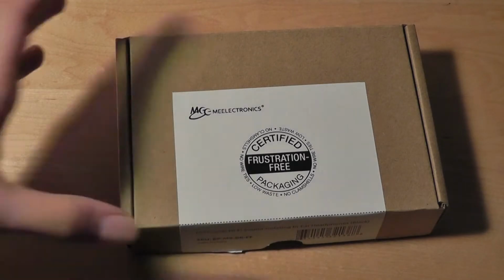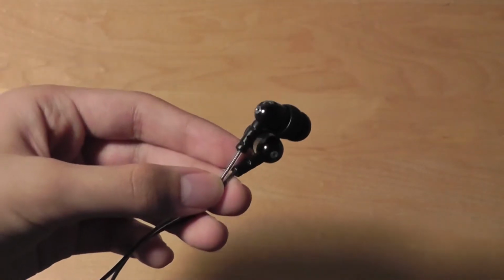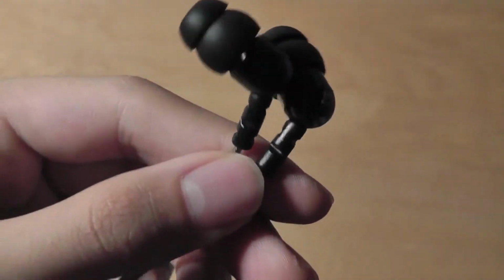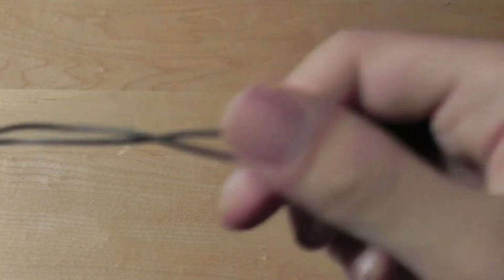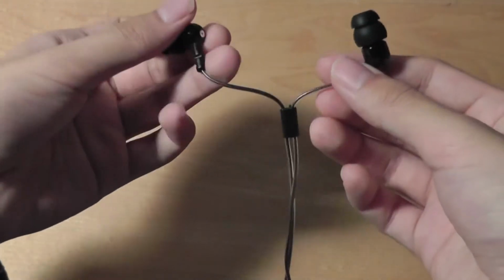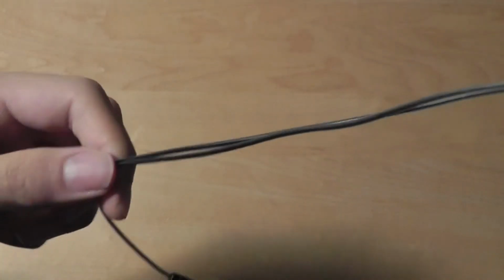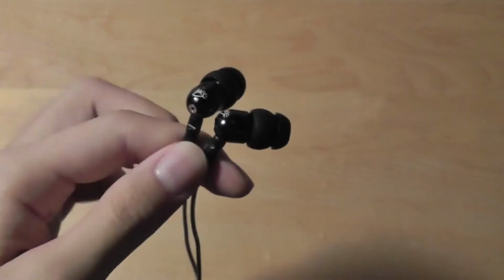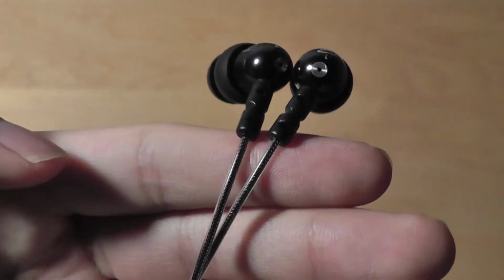REVIEW: MEElectronics M9 Classic Hi-Fi Earphones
A nice example of substance over style, the M9 earphones deliver in sound and value. For under $10, we think that these noise-isolating earbuds are an absolute steal...